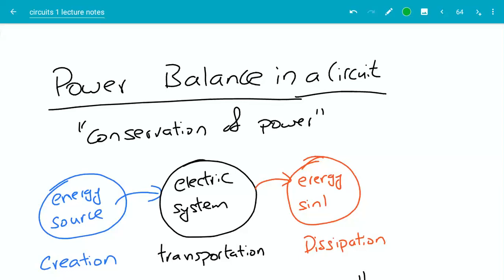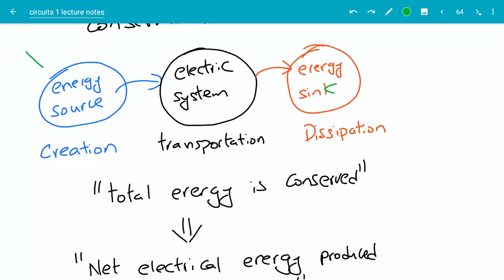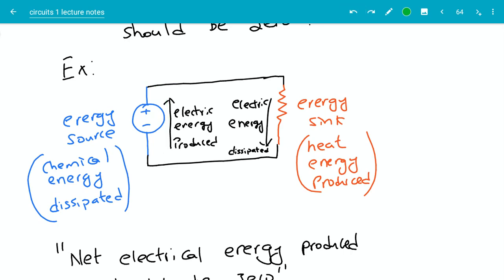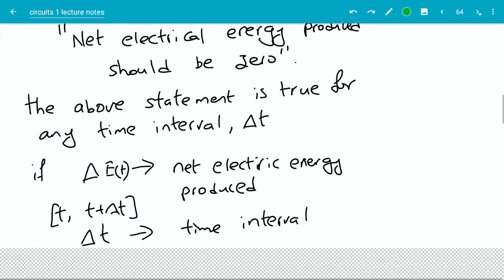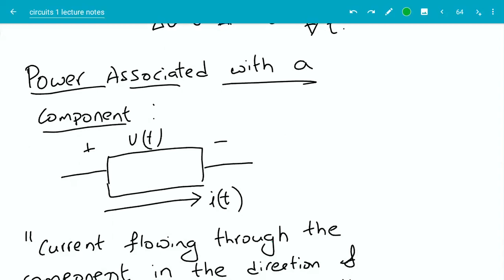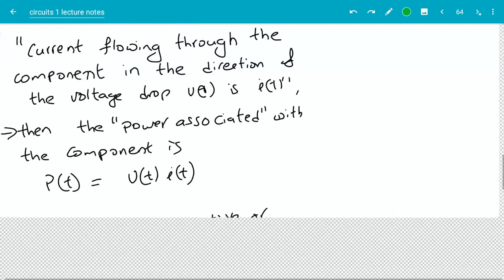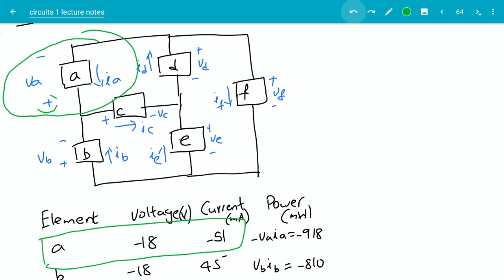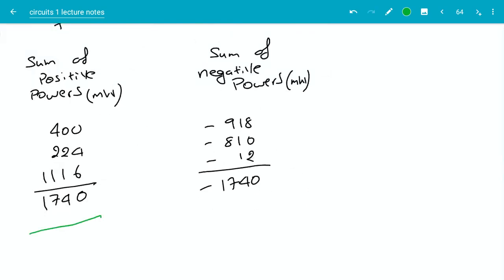Power Balance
This video talks about conservation of electrical energy and power in  circuit. It also goes through calculation of total power in a circuit.